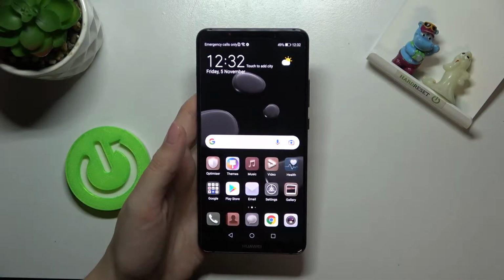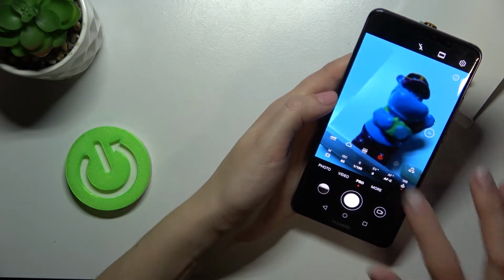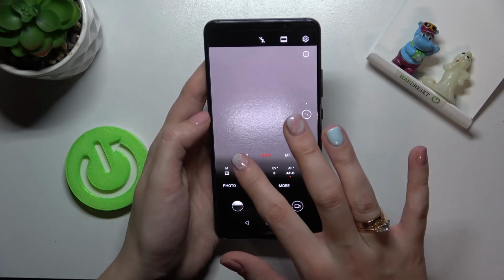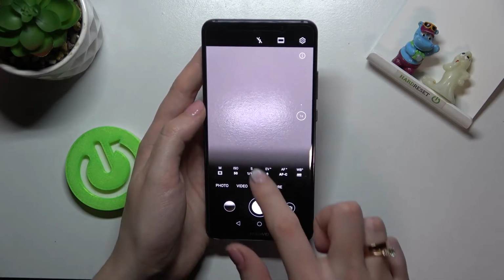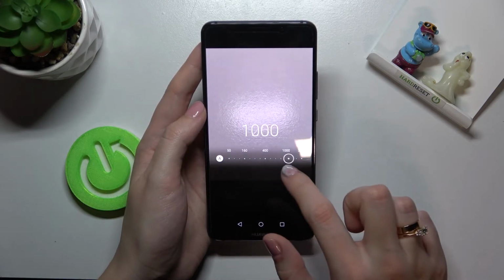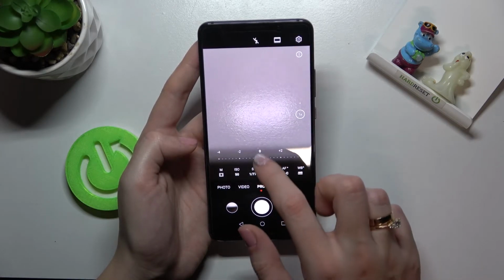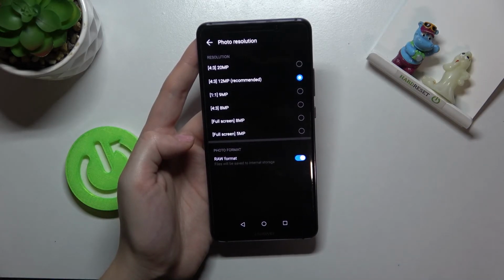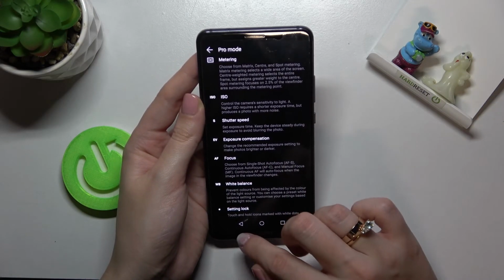Camera Pro Mode HUAWEI Mate 10 Pro | How to Use Advanced Camera Settings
Find out more info about HUAWEI Mate 10 Pro:
If you want to learn how to enter camera pro mode on HUAWEI Mate 10 Pro and how to adjust the camera parameters, stay here with us. Our specialist will show you everything and tell you what each function is for - learn how to change the ISO, how to turn auto focus on or off, how to change the exposure and much more. Thanks to the pro mode, you will be able to make really advanced changes and start making perfect photos. Go to our YouTube channel if you want to know more about the camera in your HUAWEI Mate 10 Pro, discover all modes and hidden functions.

How to open the camera pro mode on HUAWEI Mate 10 Pro? How to switch to camera pro mode in HUAWEI Mate 10 Pro? How to adjust advanced camera options in HUAWEI Mate 10 Pro? How to change the white balance on HUAWEI Mate 10 Pro? How to change the exposure on HUAWEI Mate 10 Pro? How to activate autofocus on HUAWEI Mate 10 Pro?